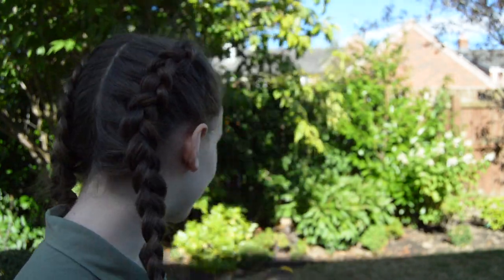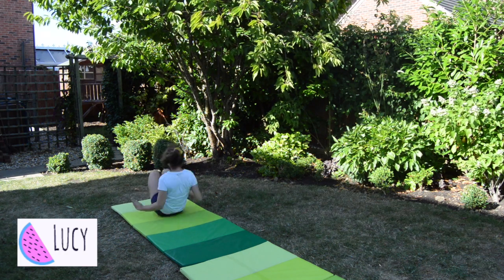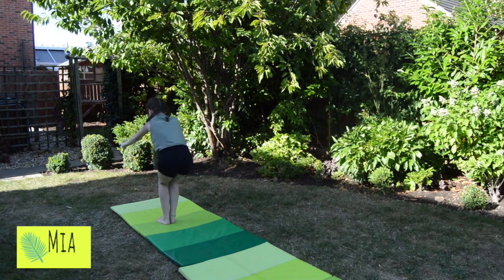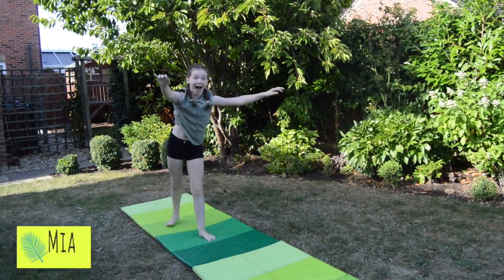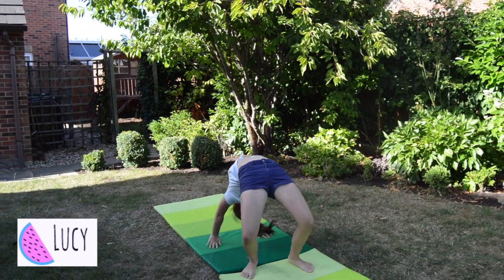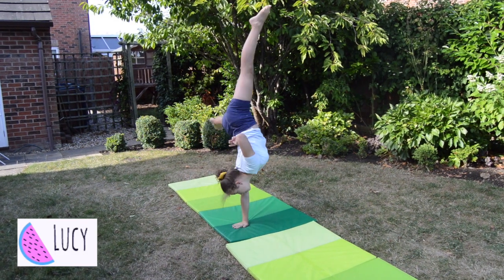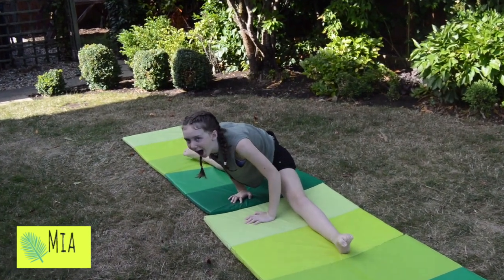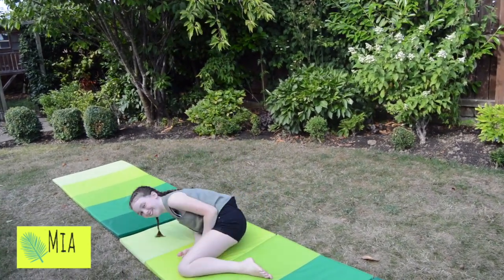TRAMPOLINIST vs. GYMNAST ♡ In Mia's Gym ♡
Gymnastmooster

miagymnastics10

Q&A

What camera do you use? Nikon!

Where do you live? Dubai!